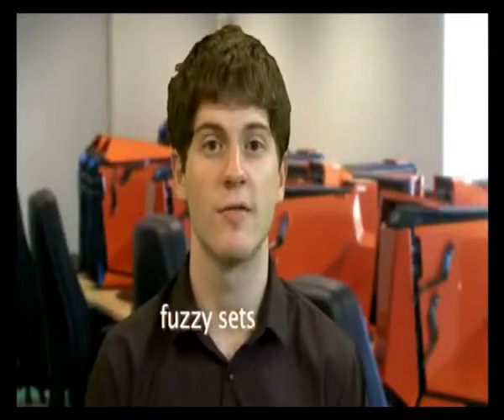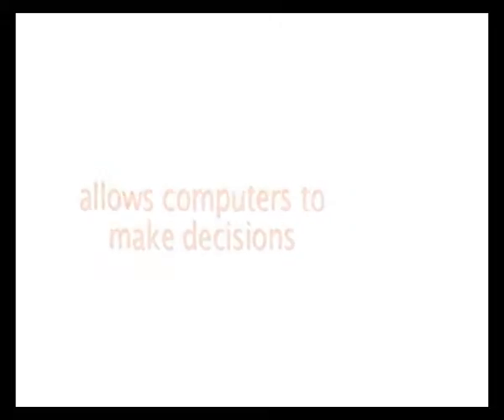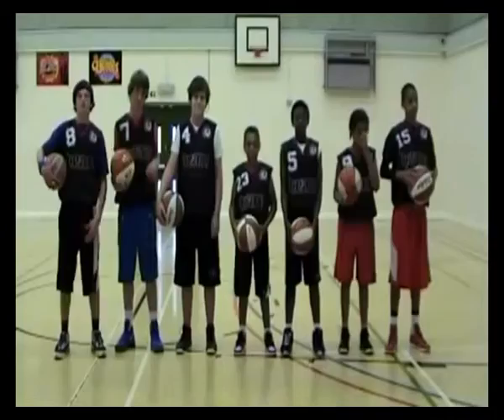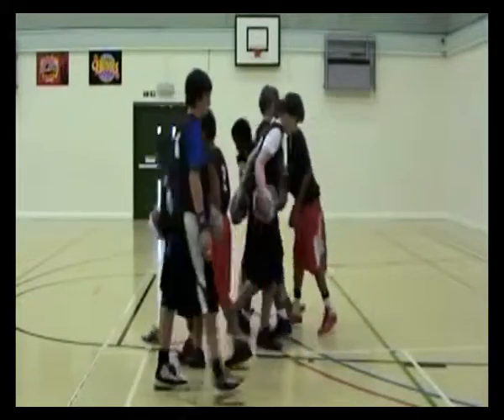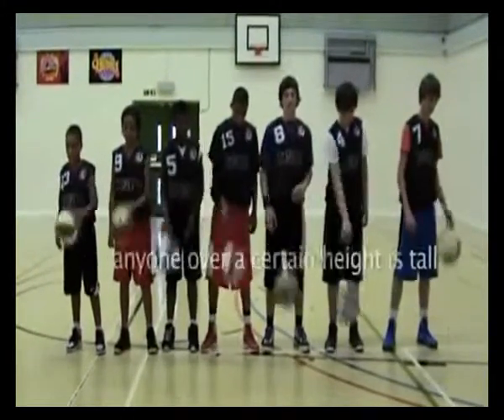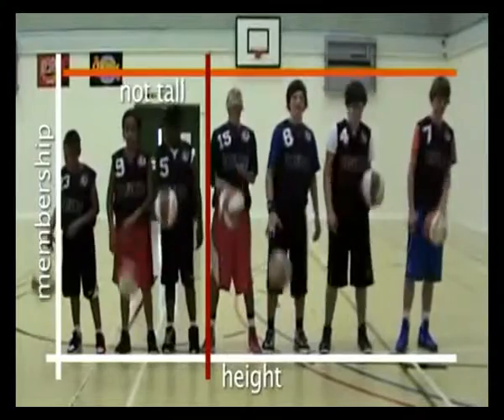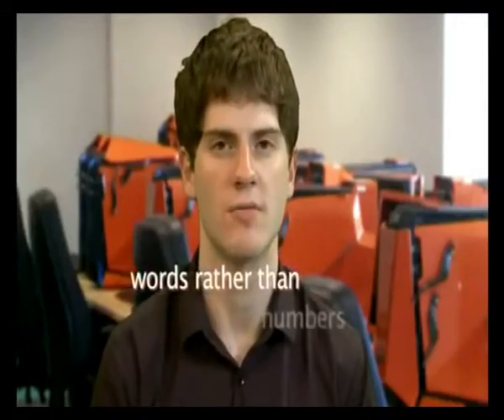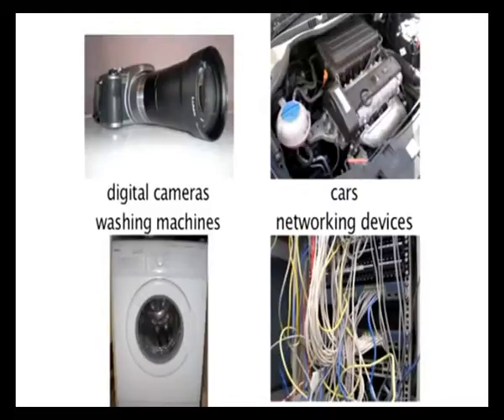6 month industrail training in fuzzy logic in ludhiana